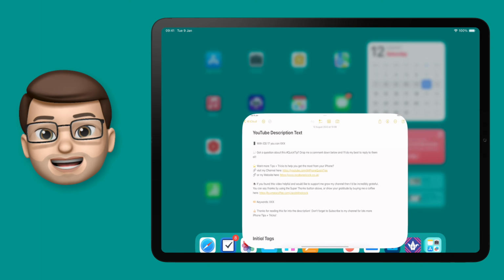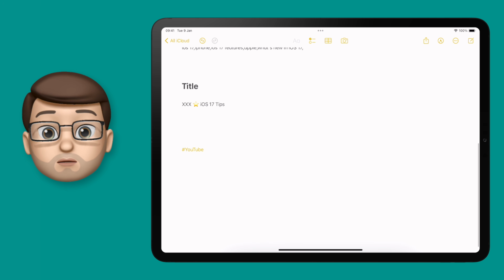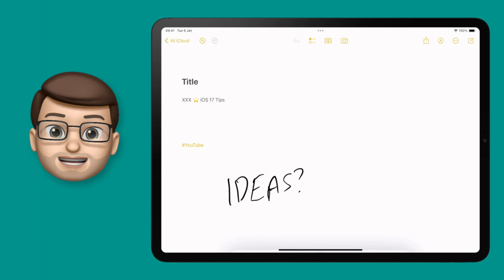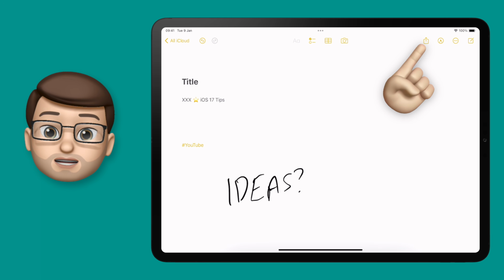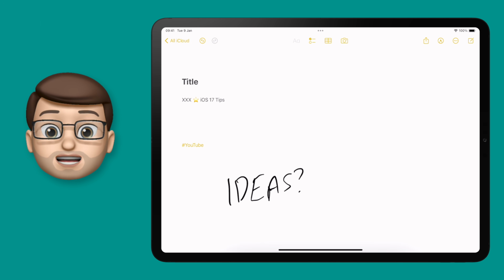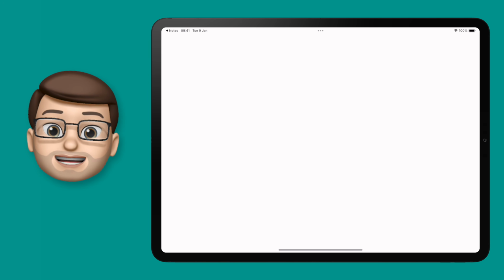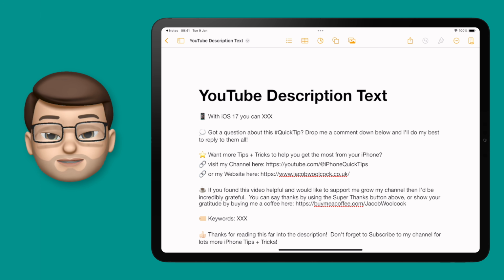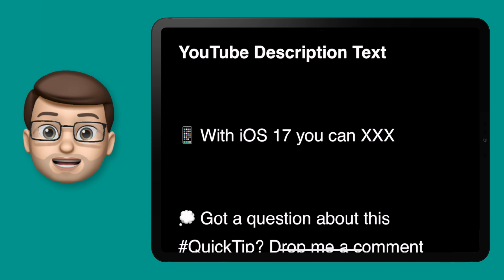How to Open and Edit your Notes in the Pages App on iPad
Explore the practical benefits of opening Notes documents in the Pages app on your iPad in this QuickTips video. I'll guide you through the straightforward process that allows for a more convenient transition from basic notes to fully developed documents. Discover how this feature enhances your editing capabilities and streamlines the document development process. Join me for a straightforward tutorial that focuses on maximising the utility of your iPad, making your note-taking and document creation more efficient and effective. Whether you're a student, professional, or simply interested in optimising your iPad experience, this video provides valuable insights into the functionality of Pages and its integration with Notes.